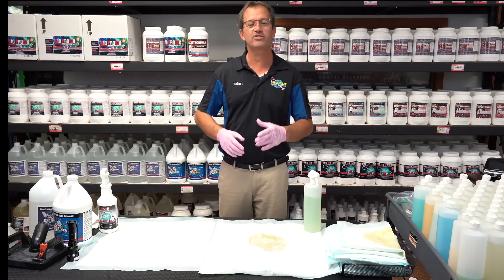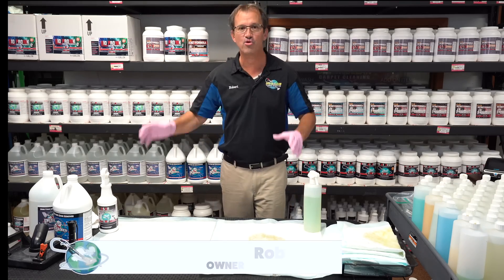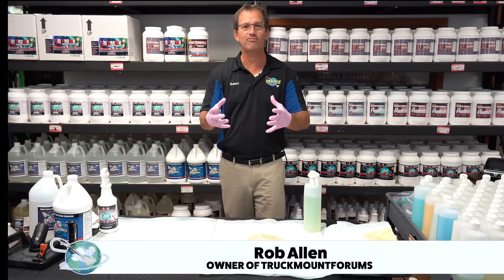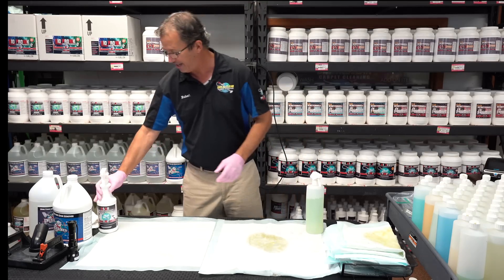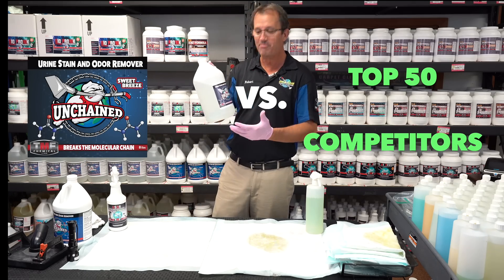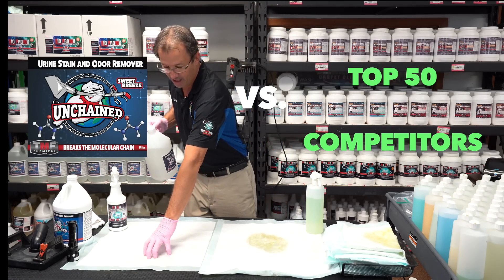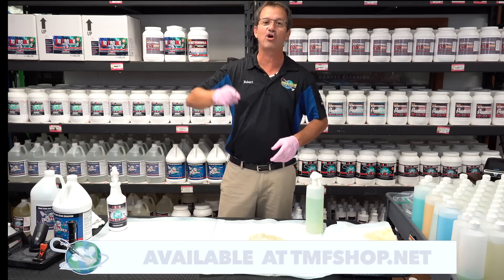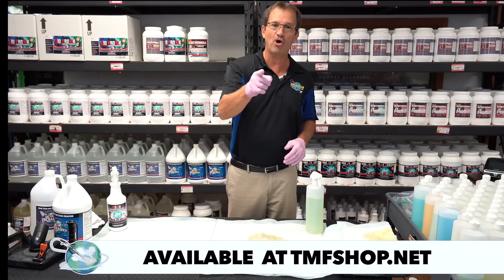Best Pet Stain remover and odor remover ever!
Support my industry work…

How to remove dog+cat urine odor and stains! Best ever pet stain remover and pet odor remover or it's free! Got stubborn dog urine or cat urine stains? Fear no more as USOR Unchained is the only product on the market that will eliminate the color of the urine and foul odor smell from urine and feces.